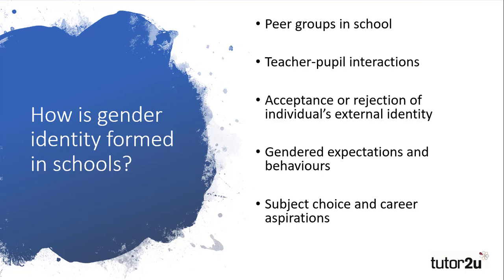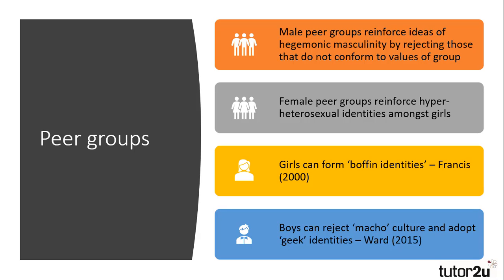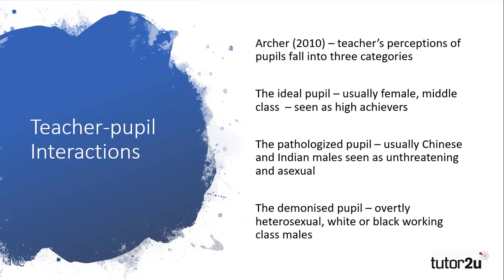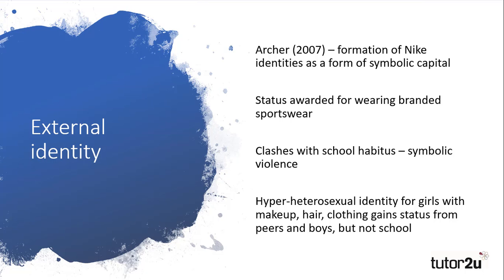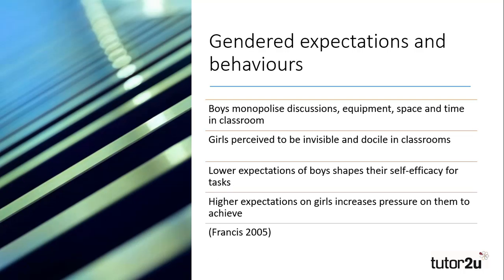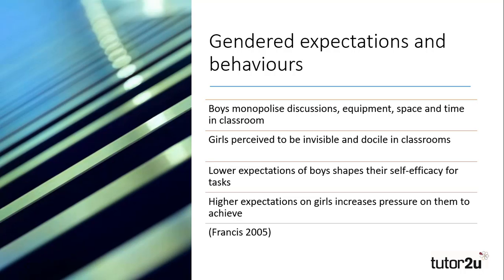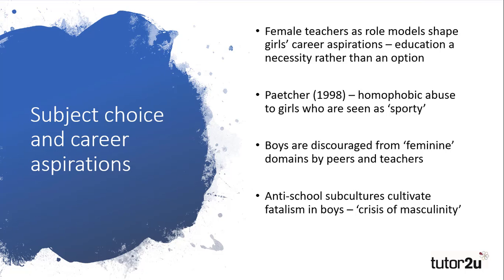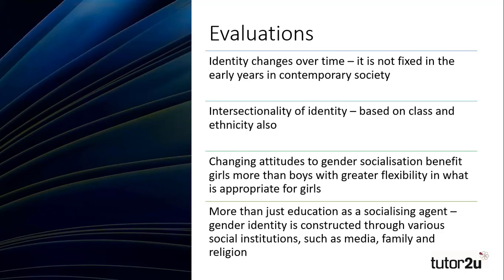Differential Educational Achievement by Gender: Gender Identity and Education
This video explores how gender identity impacts on educational achievement in the UK.